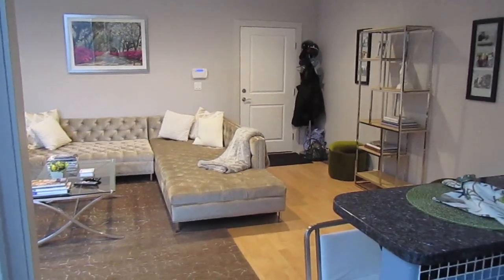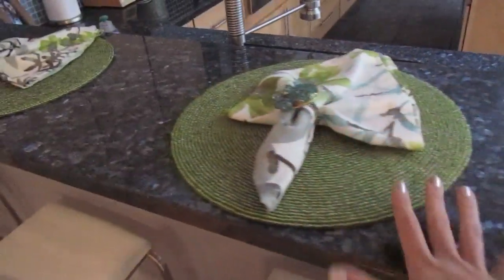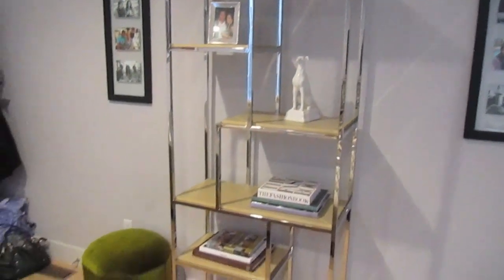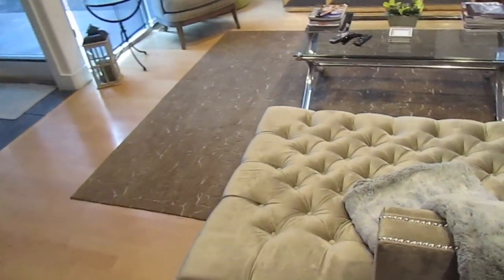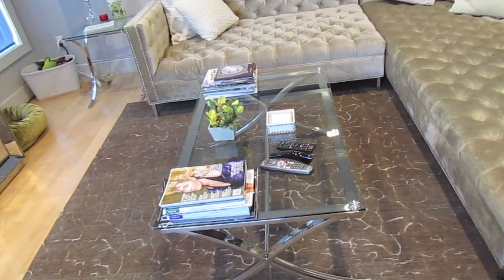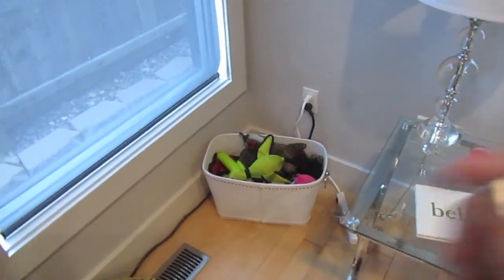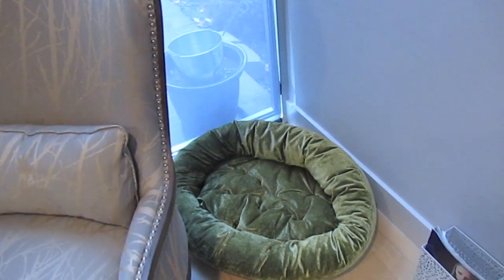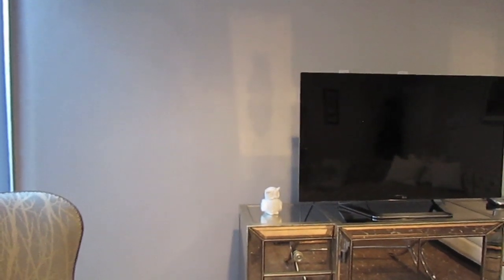Living Room Tour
A little tour of our more formal living/sitting room.  This is a space we use to chat with friends, have breakfast in the morning, and catch a tv show or two.  I wanted it to feel very sleek and open.